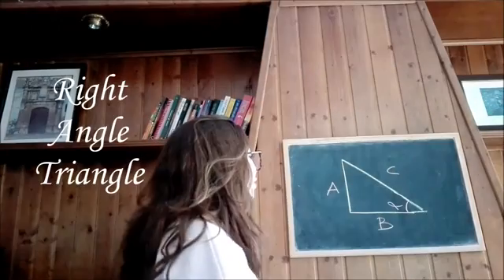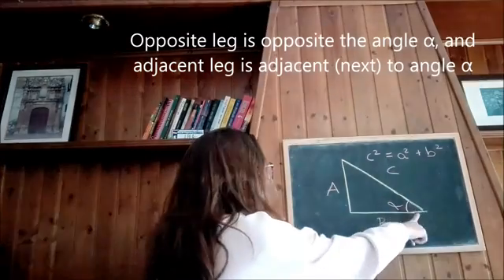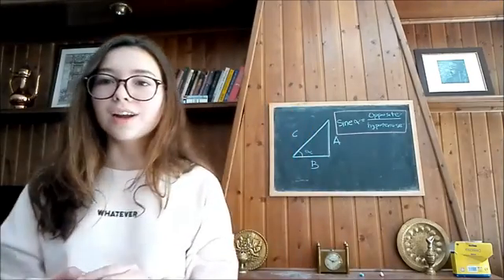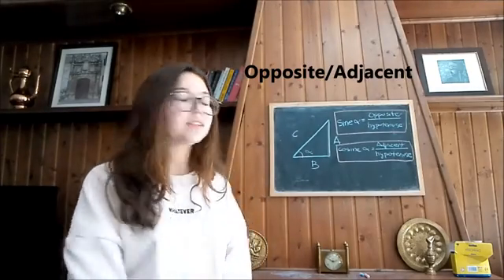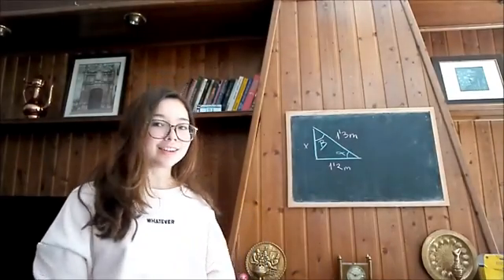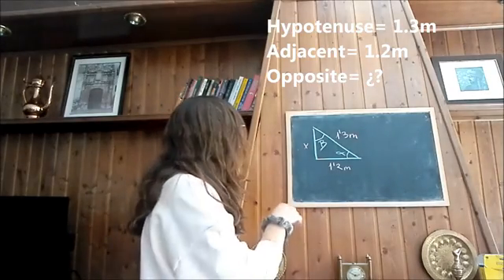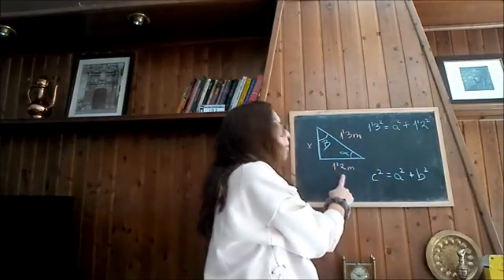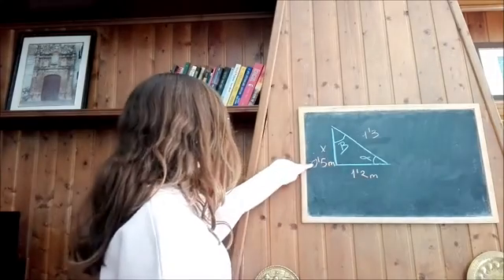How to calculate the trigonometric ratios of a angle- Lola Gómez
In this video, Lola is going to explain how to calculate the trigonometric ratios of an angle,  hope you like it!

Hello! Welcome to our maths channel! We're a group of 29 students that are studying the fourth year of the secondary school. We are from Spain but we love speaking in English and we also love maths, so we decided to create this channel, for share with you all that we learn in school. So, if you have some questions about maths, you can put a comment down bellow!

IF YOU WANT TO KNOW MORE ABOUT US, FOLLOW OUR TWITTER! WE'RE GOING TO POST COOL THINGS THERE